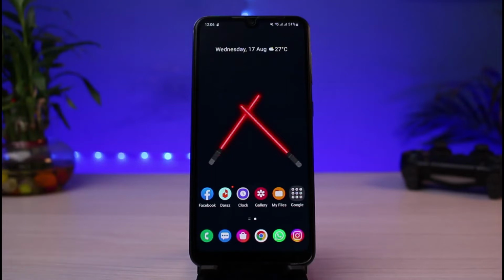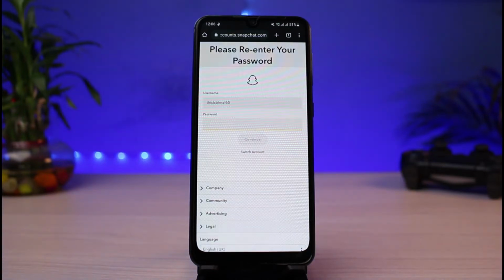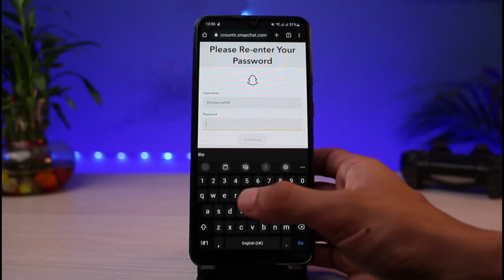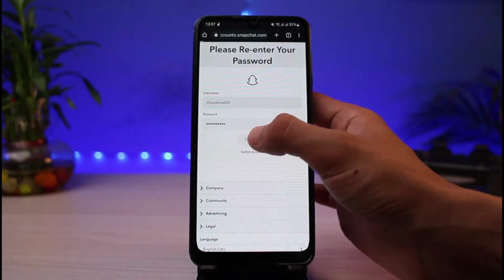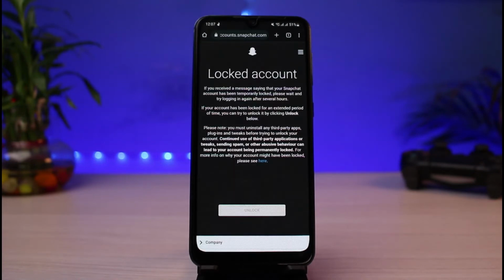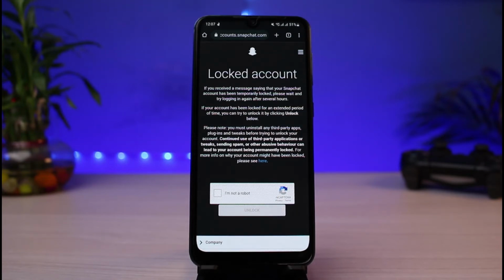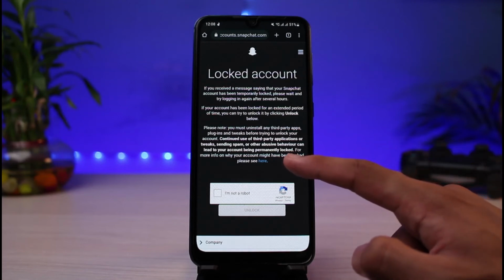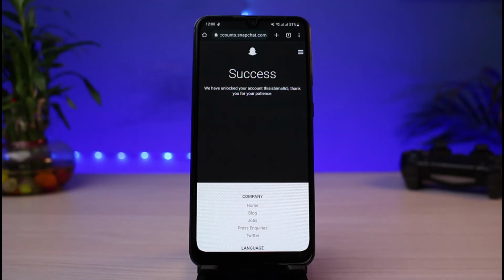Unlock Snapchat Permanently /Temporarily Locked Account 2022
This video guides you in an easy step-by-step process to unlock your Snapchat account. So make sure to watch this video till the end.

Follow these simple steps:
1) Open your browser.
3) Log in to the account you want to unlock
4) Read the conditions
5) Verify the I'm Not a Robot Captcha
6) Tap on the Unlock button at the bottom
7) Now login to your Snapchat account and enjoy!
8) This way, you can unlock your Snapchat account.

0:00 Introduction
0:22 Why This Happens
0:53 How to Unlock Your Snapchat Account
2:10 Outro: Final Verdict